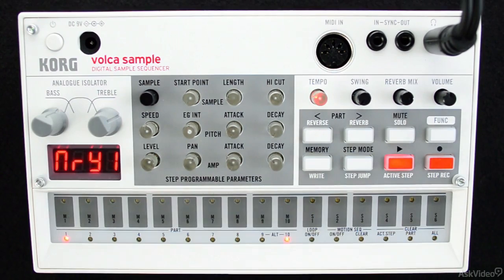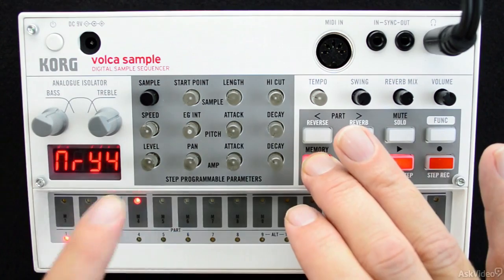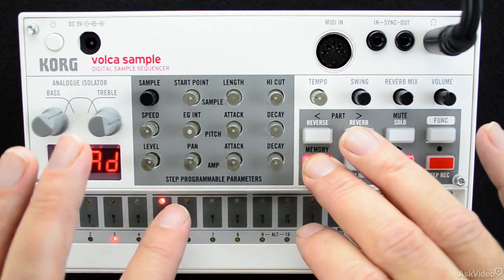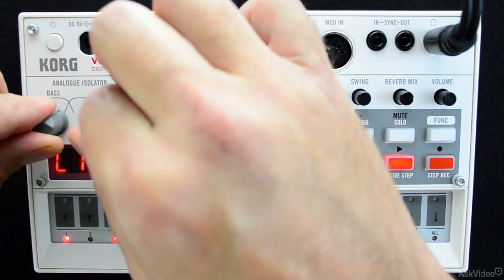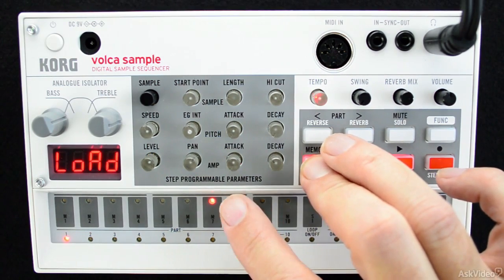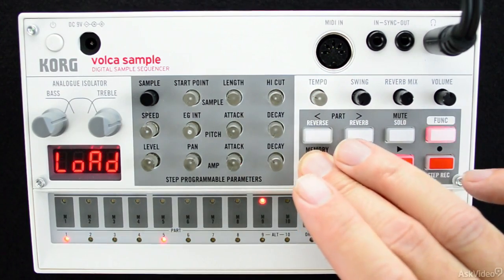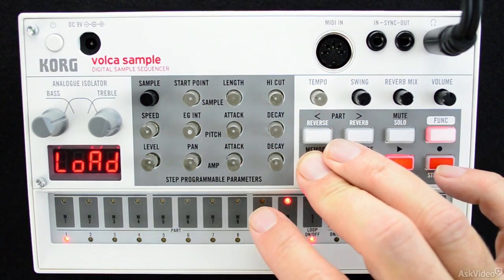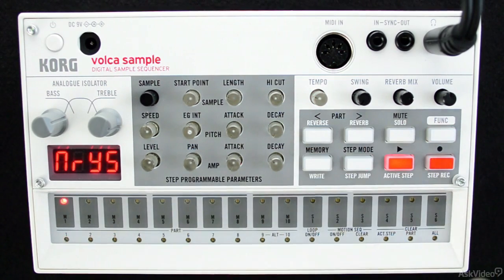volca 104: volca sample Explored - 1. Introduction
volca 104: volca sample Explored by G.W. Childs IV
Video 1 of 22 for volca 104: volca sample Explored

Our Korg volca series just keeps getting better and better. And with the addition of sample, the initial quartet of volca courses is complete. Sample is, perhaps, the most creative volca to date because its an instrument where you really get to create and control the audio content of your performance.

This course teaches you how to use  every inch of this small but powerful live performance instrument from its front panel controls to its advanced audio processing. You learn how to sample, record patterns, build sequences and interact with all your MIDI and CV-driven devices. By the time you finish this 22-tutorial course, you will be a volca sample expert!

So sample this course and learn everything you need to know in this in-depth collection of volca sampler tutorials by Korg volca expert G.W. Childs!